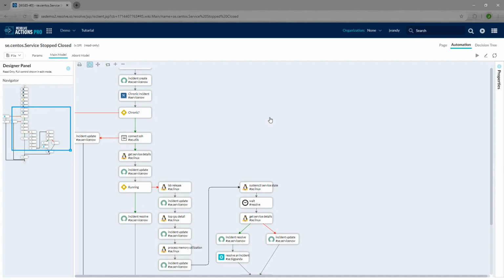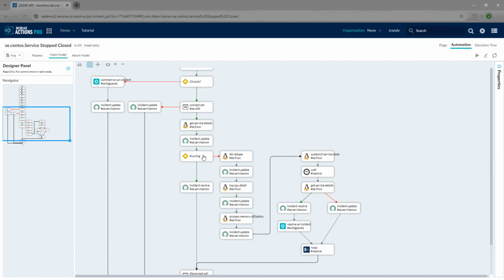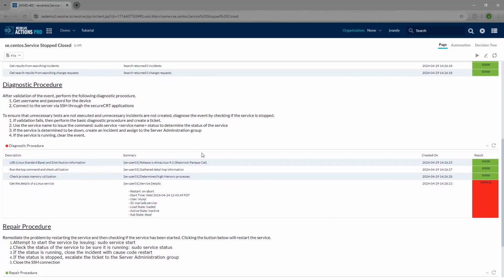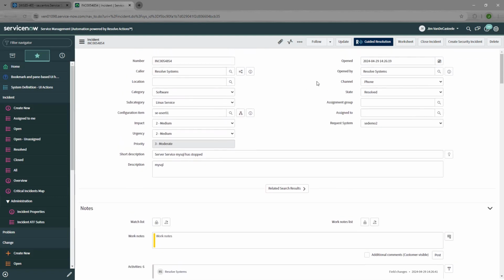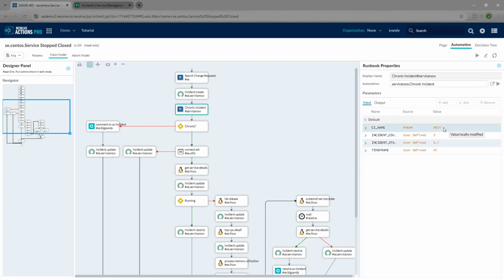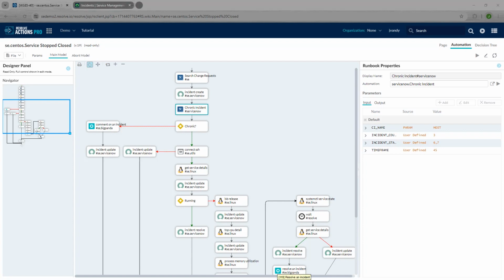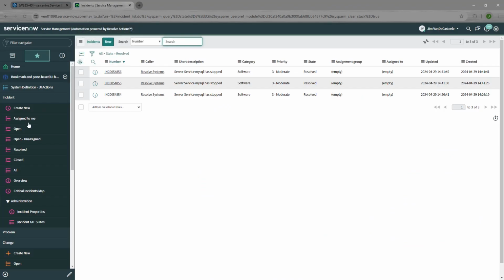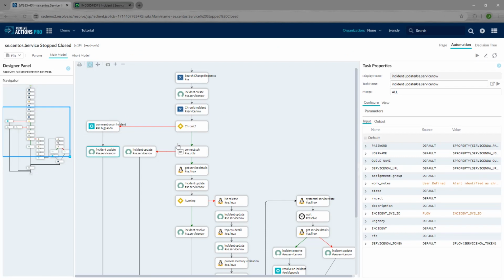Recurring 'Service Restart' Remediation with Resolve Actions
In this demonstration we break down Resolve's incident automation, which helps identify recurring IT issues by searching for previous incidents within a specific timeframe.

If multiple incidents are detected, the automation flags the issue as chronic, updates the incident, and assigns it for further investigation to prevent endless retries. This system expedites resolving recurring IT issues.

What you'll learn:
- How to facilitate better incident management by identifying chronic issues
- How closed-loop automation ensures that repetitive service failures don't trigger endless restarts
- How Resolve's approach to incident response enables your IT team to be proactive, not just reactive"